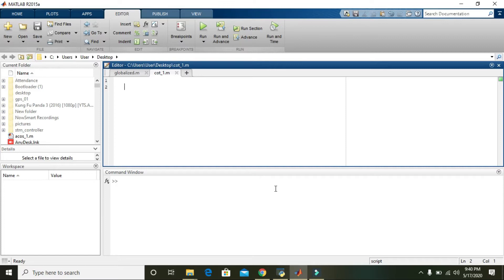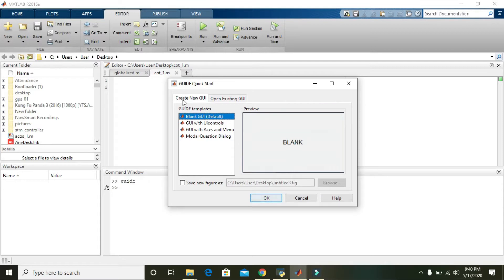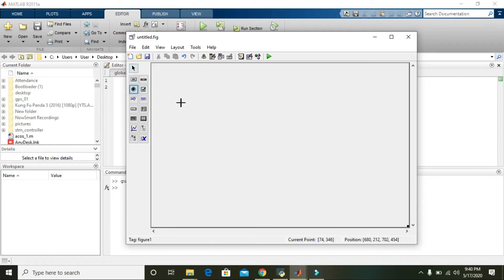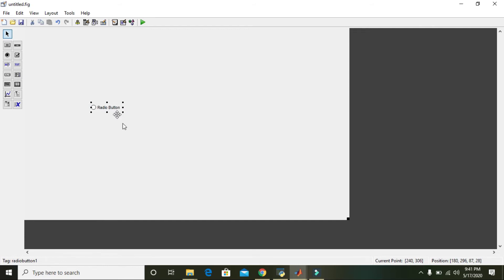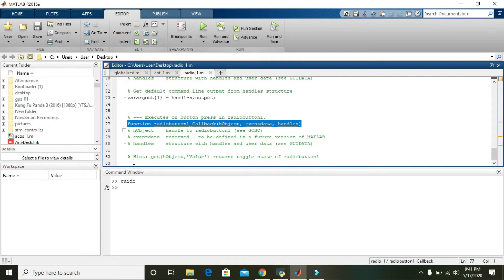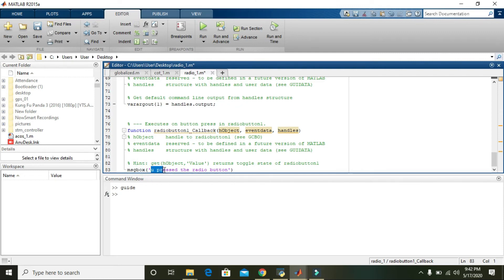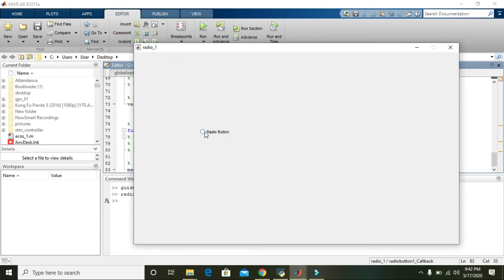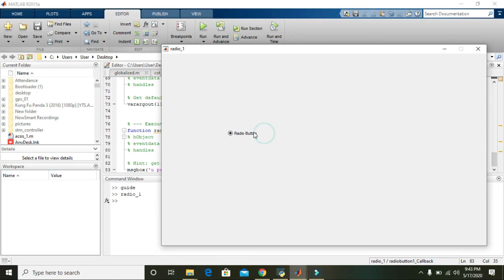how to use radio button in matlab gui